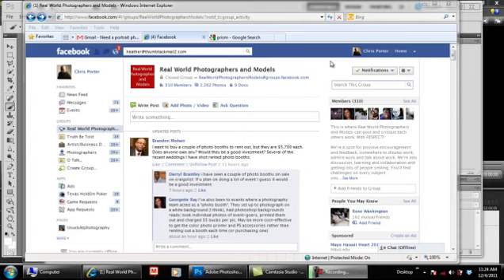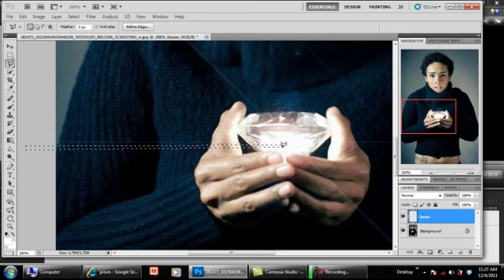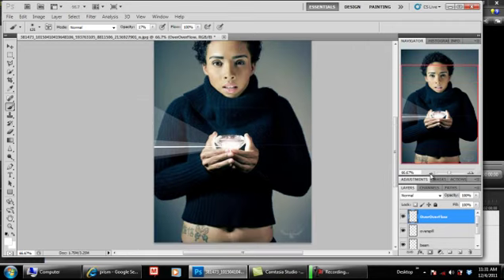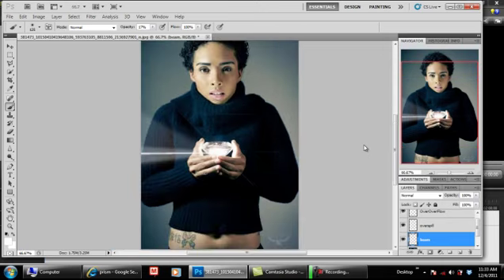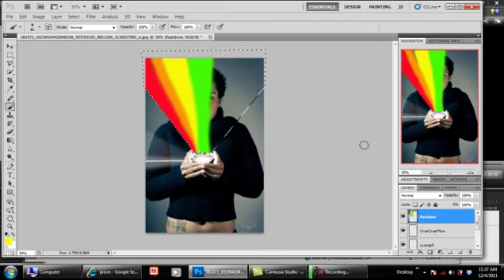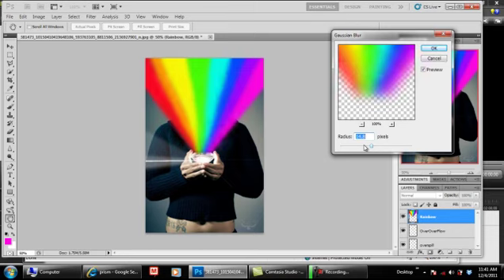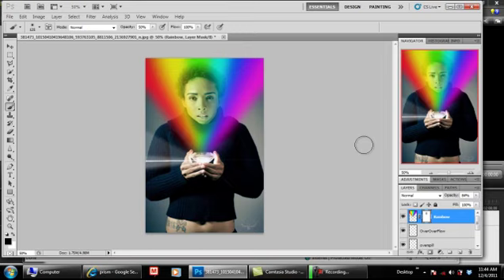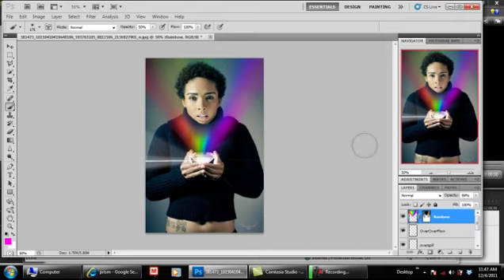Using Photoshop to create a Prism Effect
In this video I edit Mr. Chris M. Knights photo. He had a diamond in it and wanted to creat a prism effect.
This video will teach you layers, as well as blur, and masking. Check it out.
And remember if you are reading this, YOU ARE A PHOTOGRAPHER!. :)